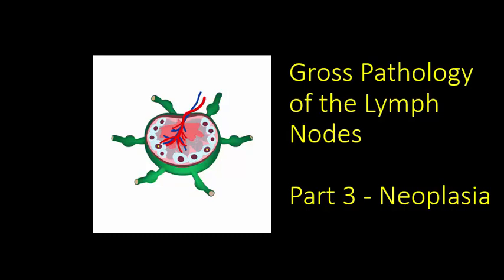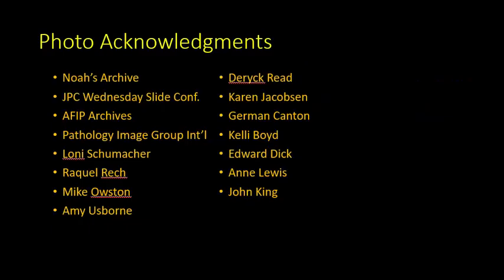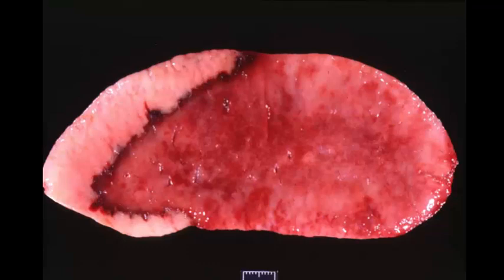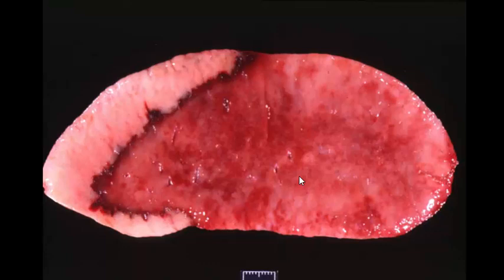Gross Path of Lymph Nodes Part 3 - Neoplasia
Lymphoma in multiple species